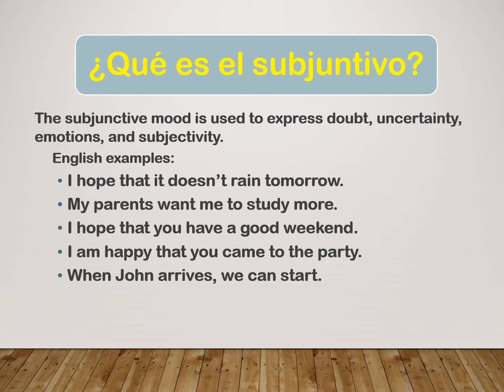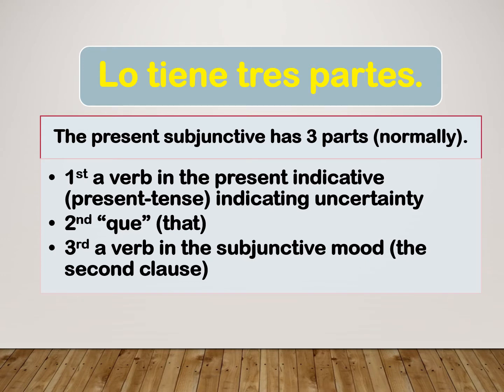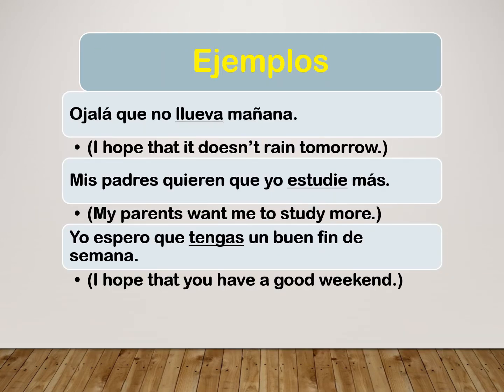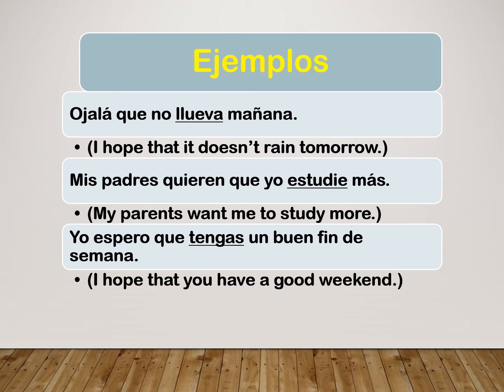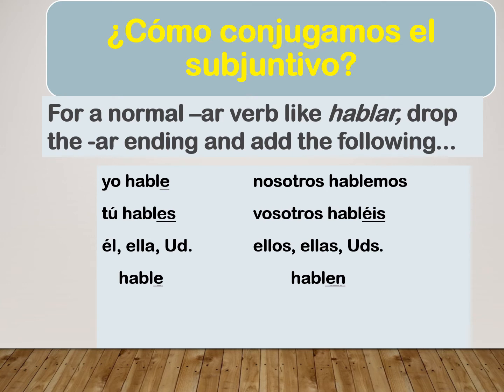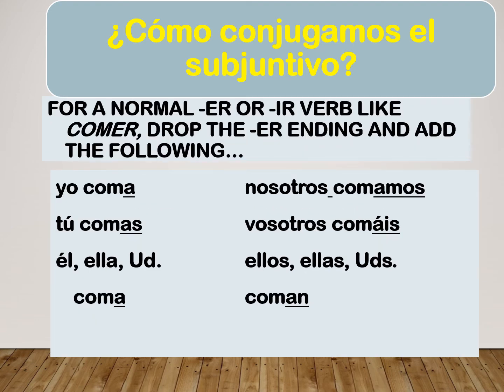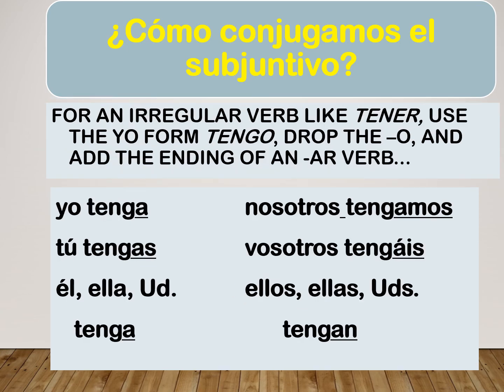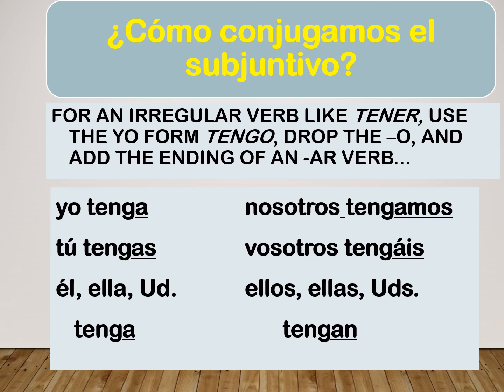El subjuntivo: Learn the Present Subjunctive in Spanish!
Learn what the subjunctive mood is in Spanish, how to conjugate regular and irregular verbs, and then end with some practice sentences! Learning Spanish with Dr. L.